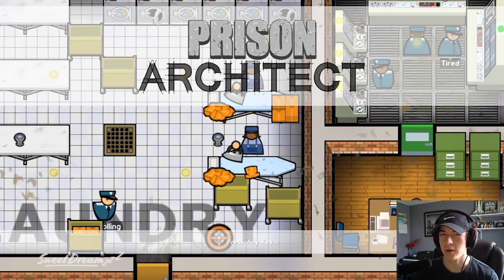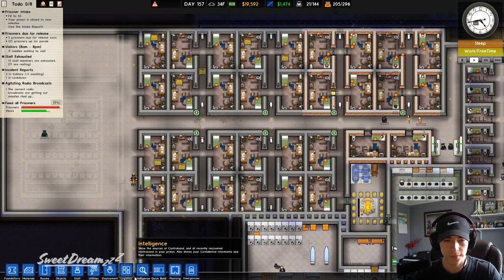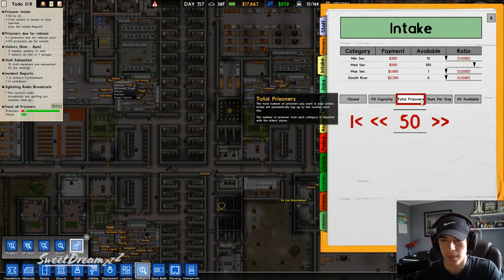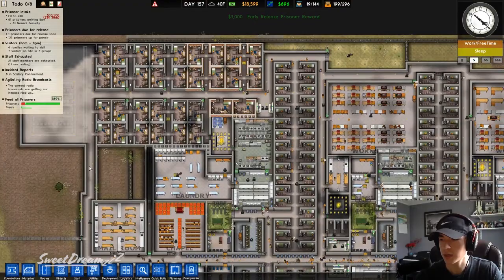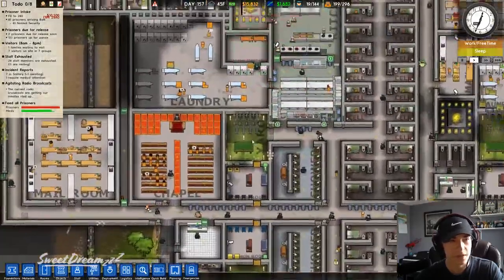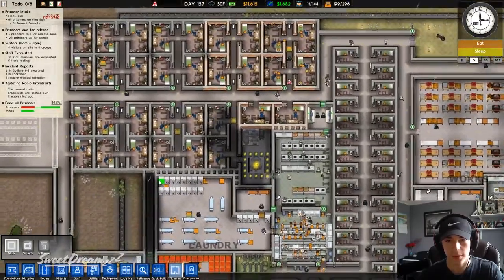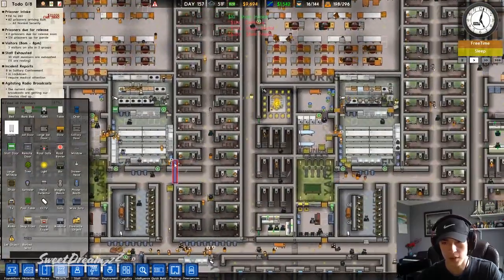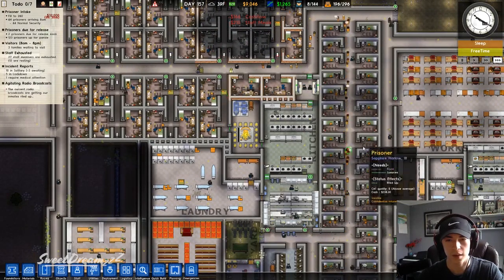Growing the Cell Block! ASMR [Prison Architect] [#01] Soft Spoken Gameplay